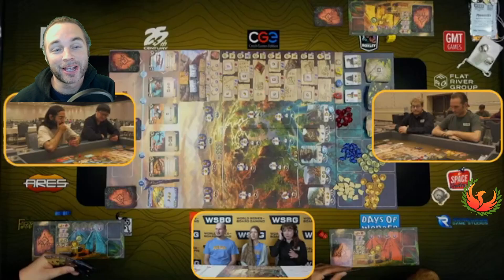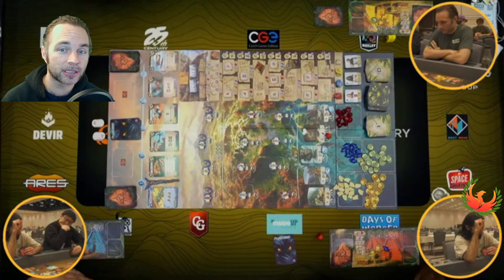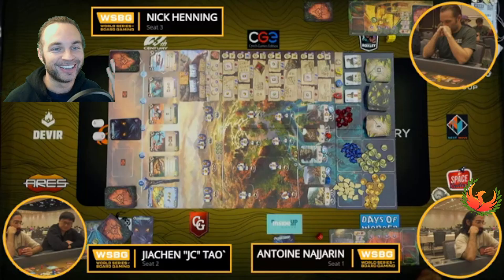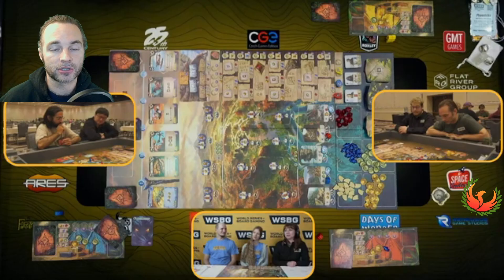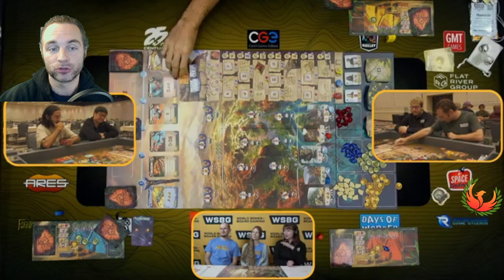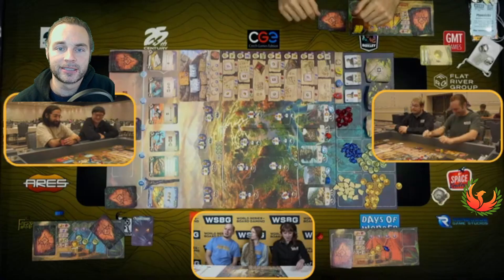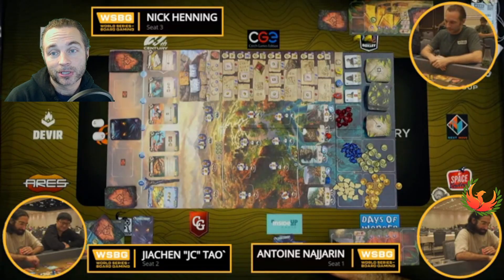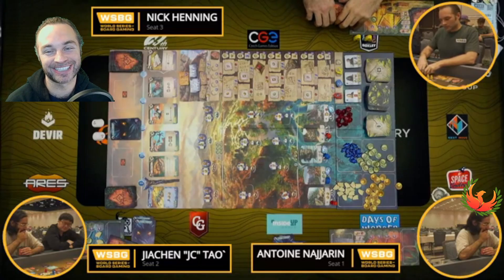Lost Ruins of Arnak Commentary - 2024 Finals World Series of Boardgaming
My strategic commentary breakdown of the Arnak ring final at the 2024 World Series of Board Gaming  held in Las Vegas.

Antoine, JC, and Nick explore dark temples in the quest for greater glory!

This is not the original commentary for the game and I am not associated with WSBG in any fashion except as a consumer. This video was made with WSBG's permission.